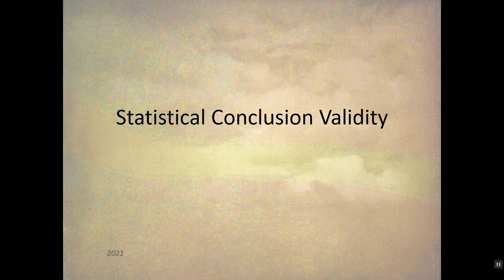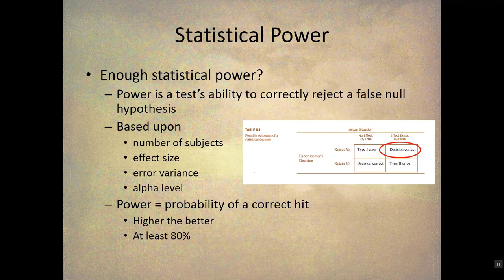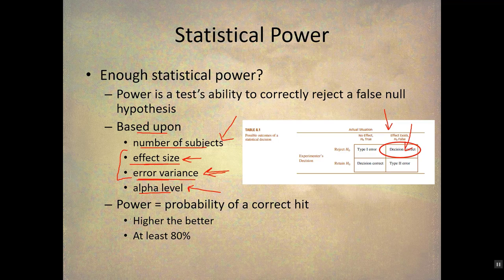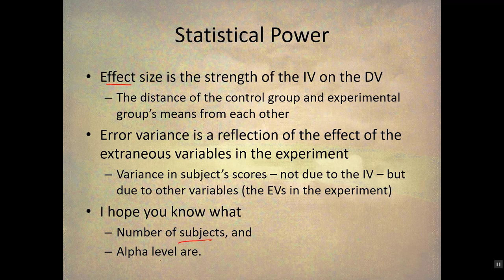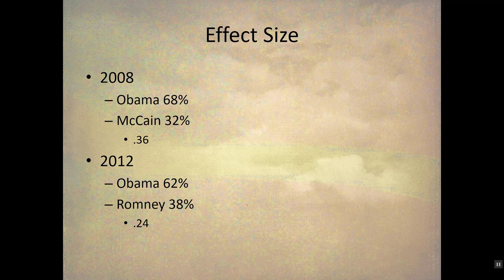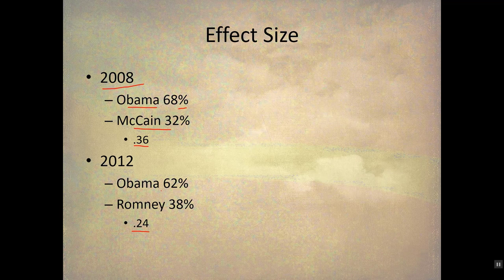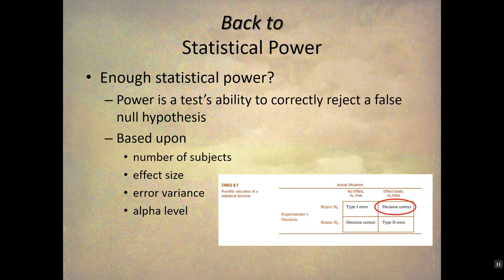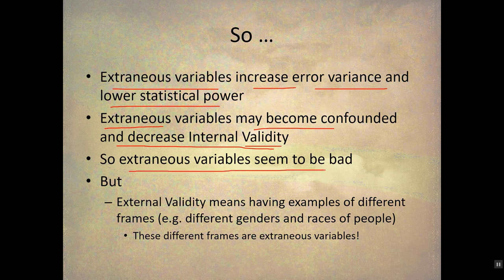Statistical Conclusion Validity